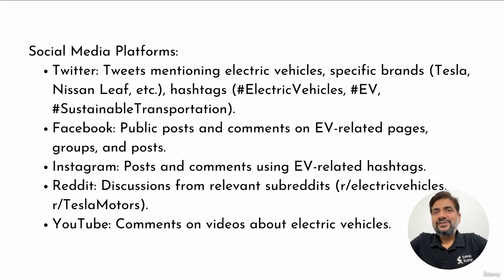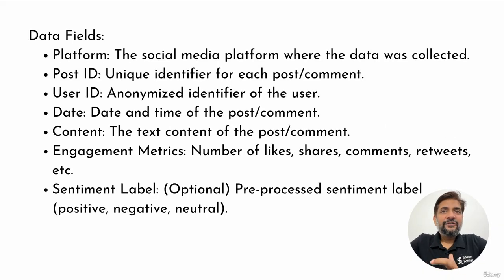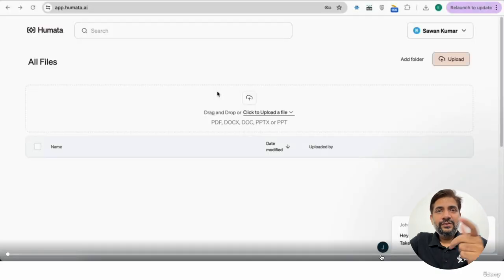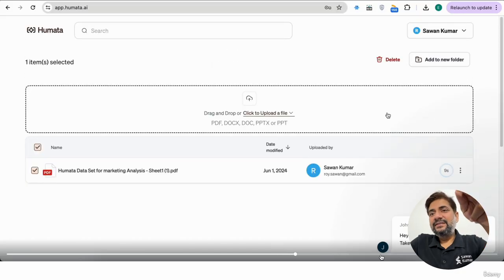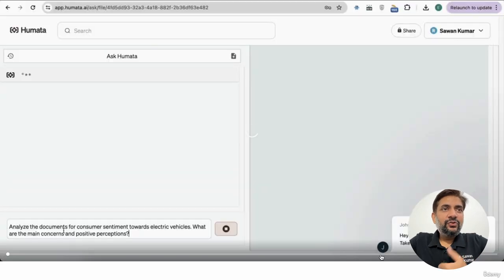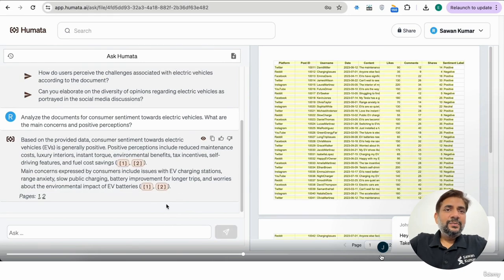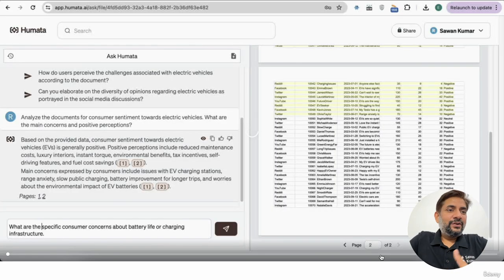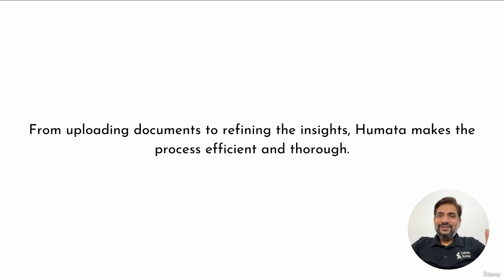How Consumers Really Feel About Electric Vehicles ⚡ | Sentiment Analysis Using Humata AI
How Consumers Really Feel About Electric Vehicles ⚡ | Sentiment Analysis Using Humata AI — a complete guide by Sawan Kumar designed to help business owners, entrepreneurs, and professionals leverage artificial intelligence to automate, grow, and scale their business.

⏱️ Timestamps:
00:00 Introduction
0:55 Getting Started
1:51 Consumers Setup
2:47 Really Walkthrough
3:43 Tips & Best Practices
4:49 Key Takeaways & Next Steps

📚 Books by Sawan Kumar: